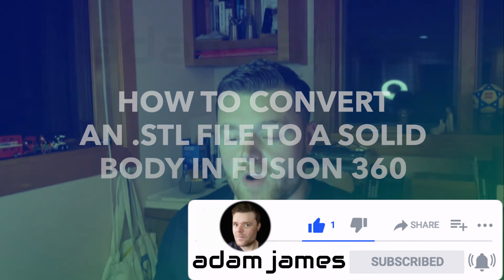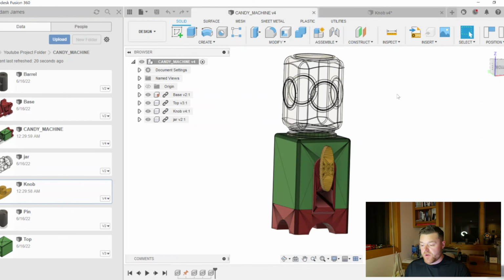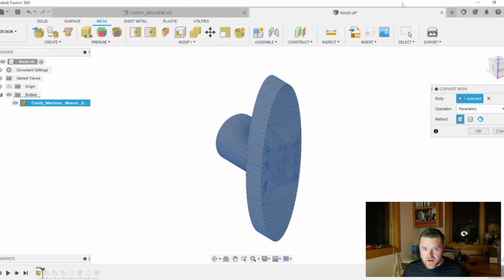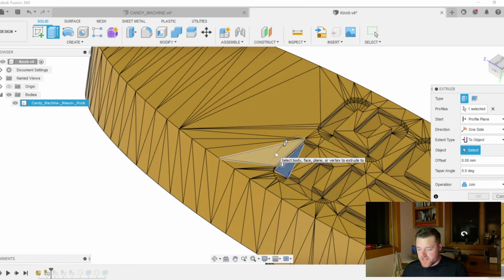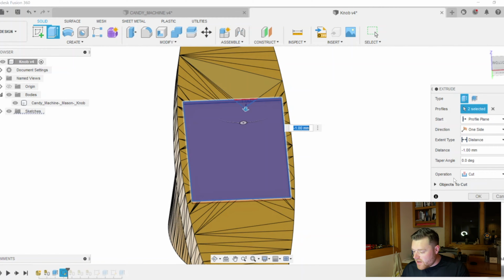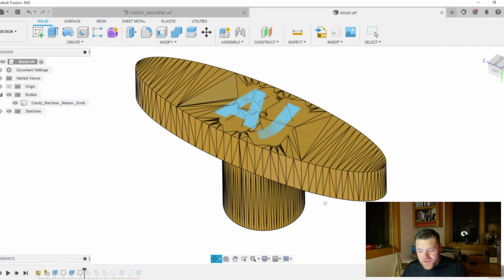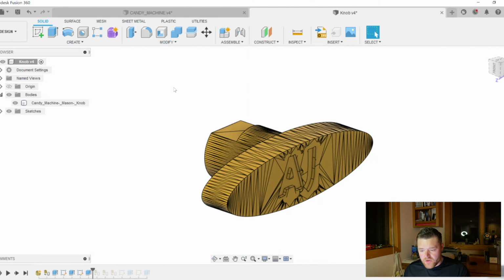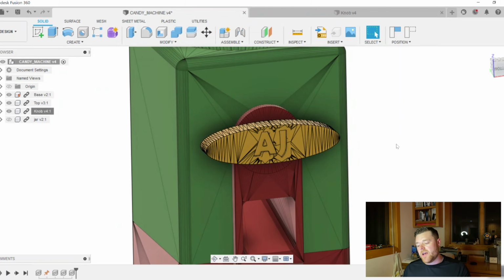How to convert STL Mesh to a Solid Body in Fusion 360 (2022)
Learn how to convert an STL mesh to a solid body in Fusion 360!